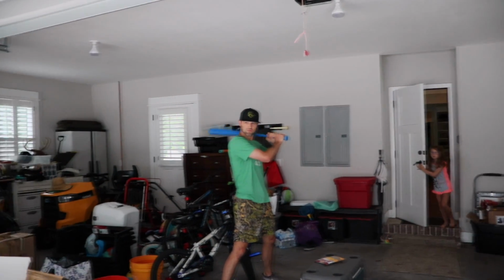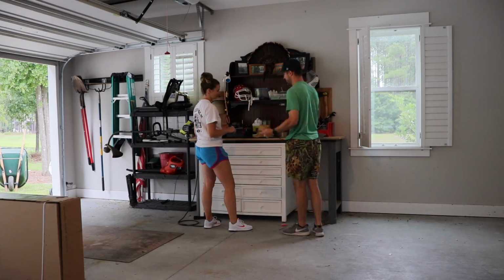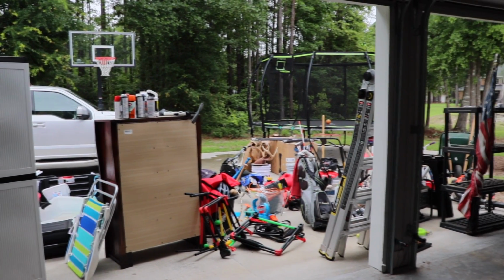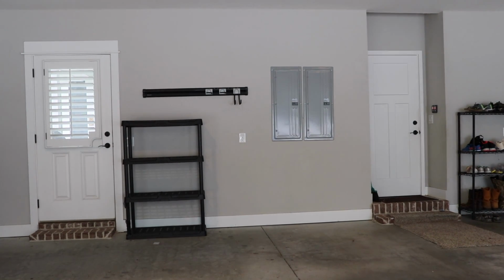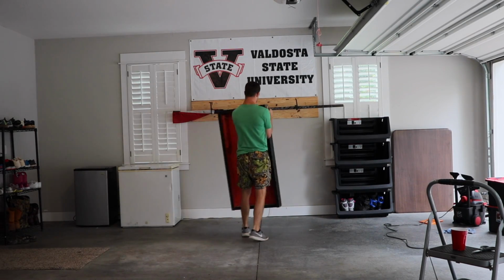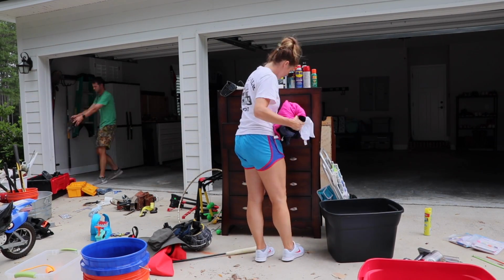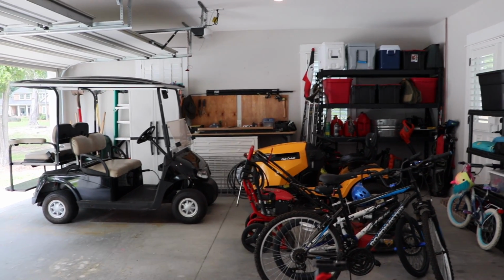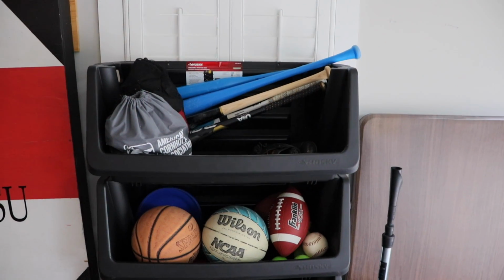MASSIVE CLEAN WITH ME!!! | EXTREME CLEANING MOTIVATION | GARAGE CLEANING AND ORGANIZING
FINALLY posting the MASSIVE GARAGE CLEAN OUT video!!! This was a huge project and I'm so glad to have it done! I hope you get tons of cleaning motivation from this video and maybe a few ideas on how to organize your garage.

Products I purchased from Home depot:
Heavy duty shelving system
Hanging ceiling shelf
stackable storage bin
storage tubs
hanging wall system

Frequently Asked About:
Bissel Carpet Cleaner
Fabric shaver (used to shave the couch)
Clorox Toilet Bowl wands
Stain and Odor Eliminator (AMAZING spot cleaner)
Kitchen Drying Mat
Shark Uplight Vacuum (my favorite vacuum)
Hurricane Fur Wizard
O-Cedar Spin Mop (my favorite mop)
Cleaning caddy that holds my cleaning products
Egg chair on back porch

Happy Mail Sent to:
Amy Darley

MASSIVE GARAGE CLEAN WITH ME!!! | EXTREME CLEANING MOTIVATION | HOW TO ORGANIZE THE GARAGE